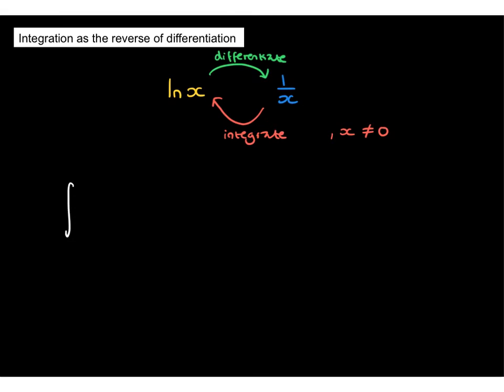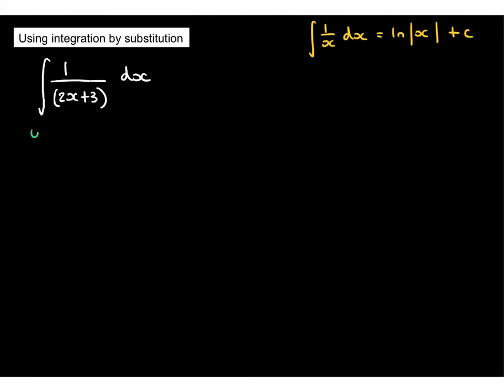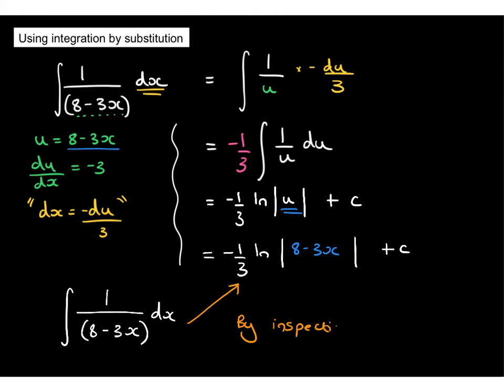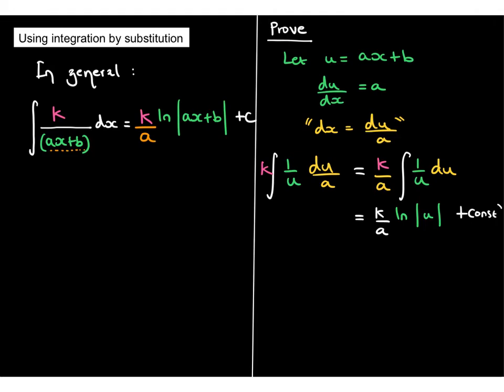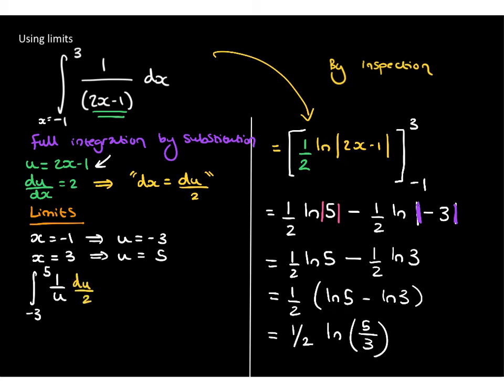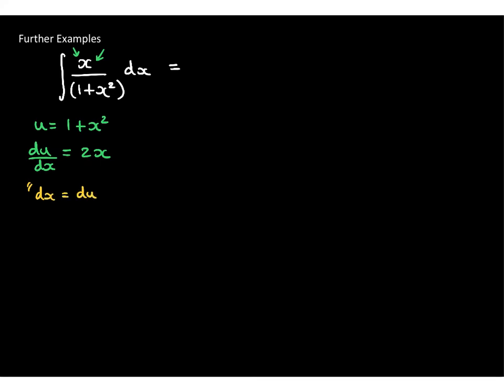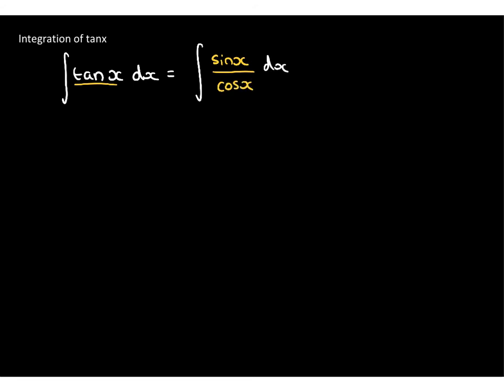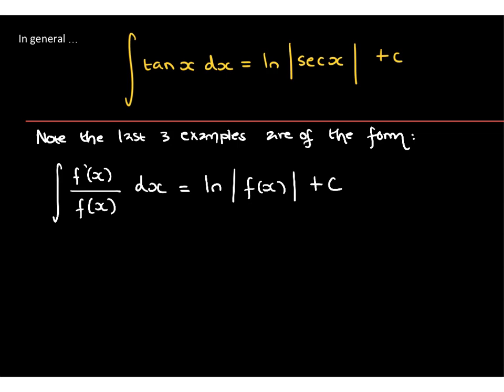Year 13 Chapter 10 Integration Lesson 5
Integration involving the natural log function.